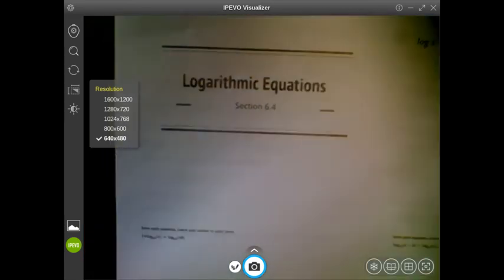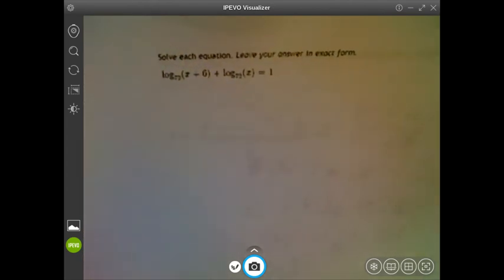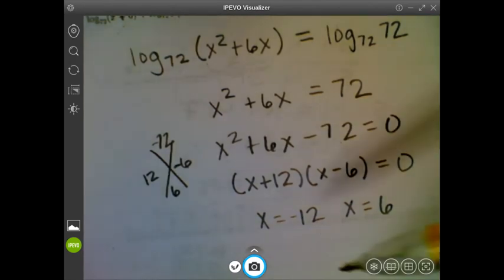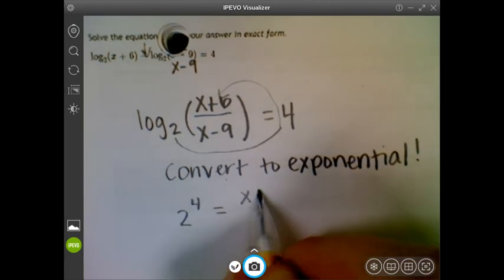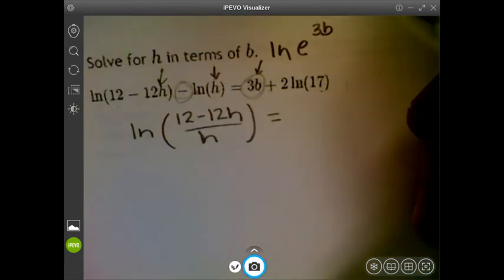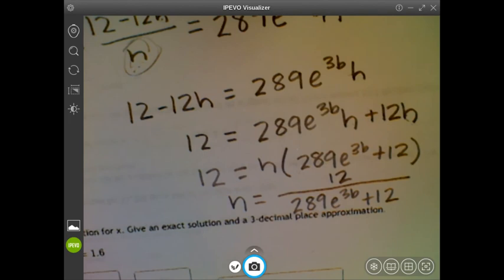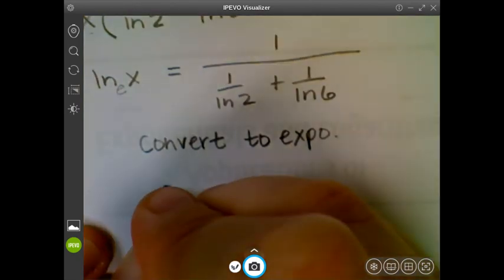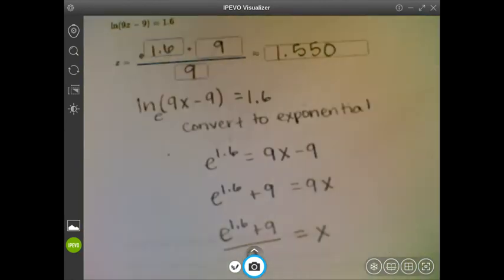Section 6.4 - Logarthmic Equations